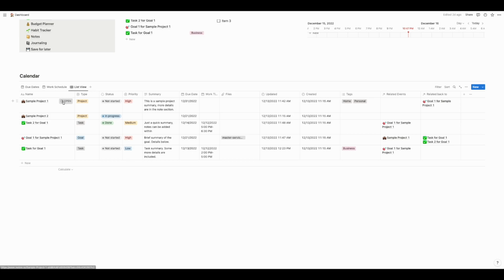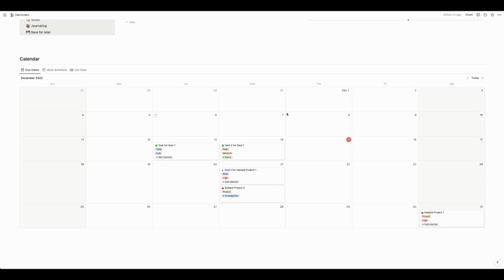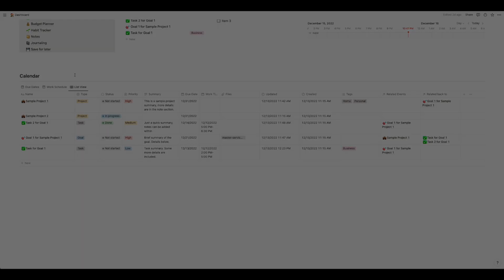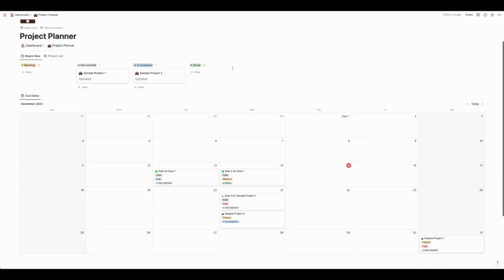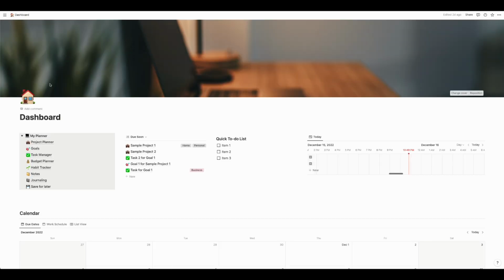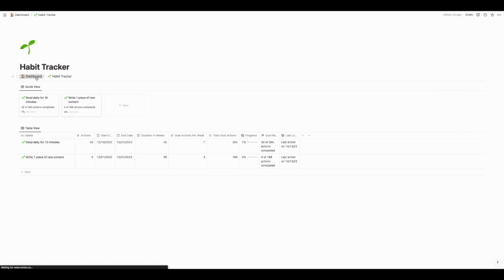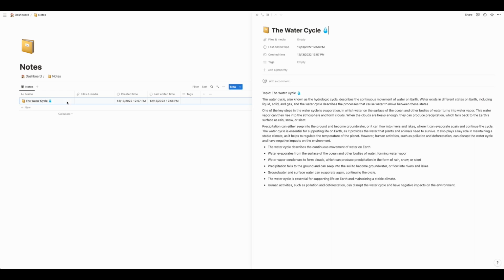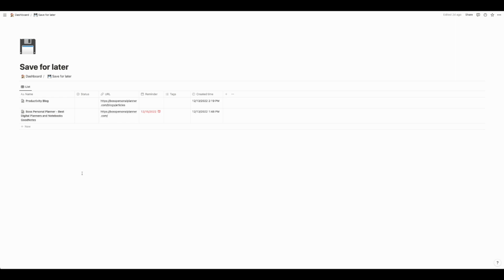Notion Template for Productivity Preview - Boss Personal Planner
Are you struggling to stay organized and productive? Look no further! Our productivity template for Notion is here to help.

With customizable to-do lists, a calendar view, and more, you'll be able to streamline your workflow and get more done in less time. Whether you're a student, a professional, or anyone looking to increase productivity, this template has something for everyone.

Try it out today and start reaching your goals faster!